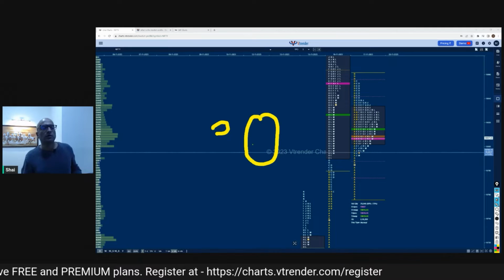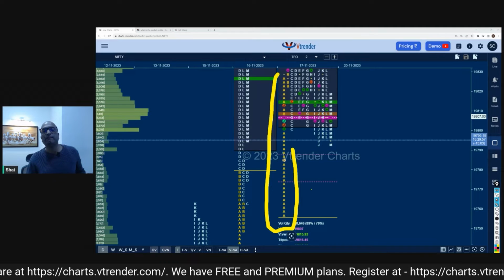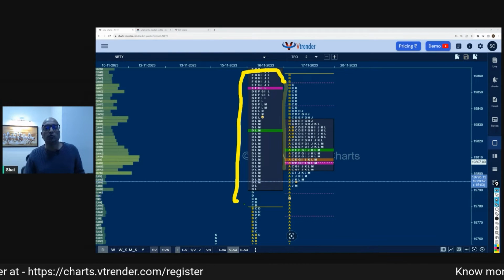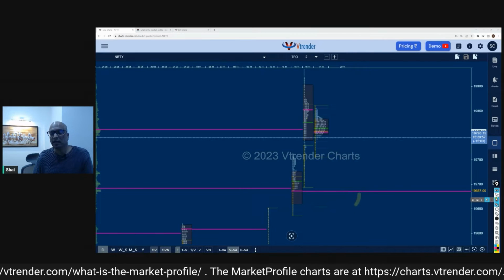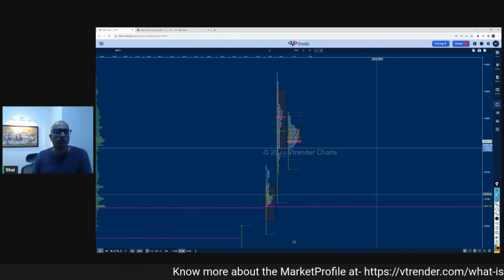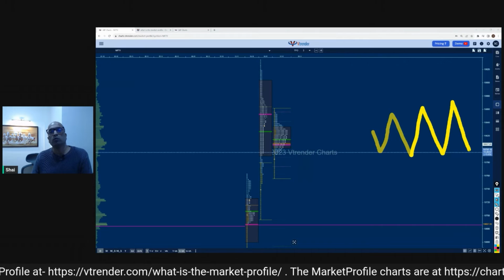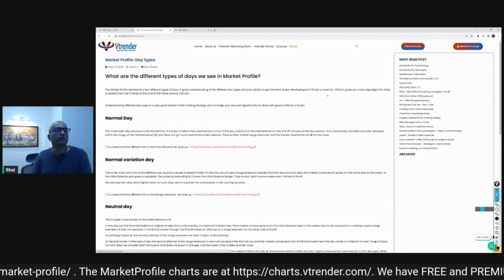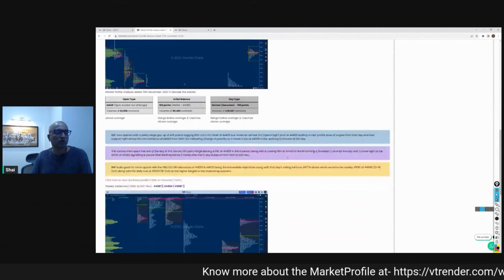Market Profile: TPO, Value Area, POC, and Beyond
Welcome to our comprehensive guide, "Market Profile: TPO, Value Area, POC, and Beyond,"

an essential video for traders seeking to elevate their market analysis and trading strategies. In this detailed session, we delve into the core concepts of Market Profile and how it transcends traditional candlestick chart analysis, offering a more nuanced understanding of market dynamics.

What you'll learn:

Time Price Opportunities (TPOs): Unravel the concept of TPOs and learn how they provide a deeper insight into the time spent at each price level, offering a unique perspective on market sentiment and direction.

Value Area & Point of Control (POC): Understand the significance of the Value Area and POC in identifying where the majority of trading activity occurs, and how these areas can signal potential market movements.

Analyzing Market Structure: Gain insights into interpreting the overall market structure through Market Profile. Learn how to identify key trading ranges, trends, and potential breakout points..

Practical Applications: See real-life examples of how Market Profile concepts can be applied in trading. Learn strategies to monetize the information derived from Market Profile analysis effectively.

For Beginners and Veterans Alike: Whether you're new to trading or an experienced trader, this video offers valuable insights to enhance your understanding of the market and refine your trading tactics.

By the end of this video, you'll have a solid grasp of how to use Market Profile to gain a competitive edge in trading. This is more than just theory; it's about practical knowledge you can apply to your trading strategies today.